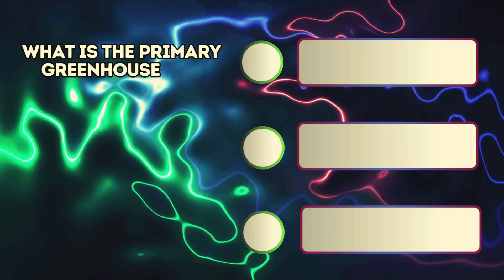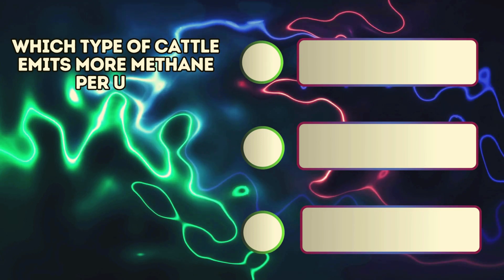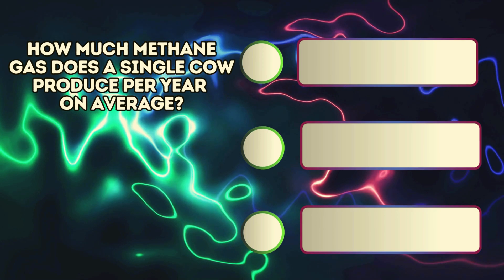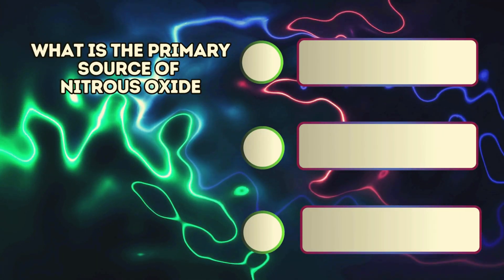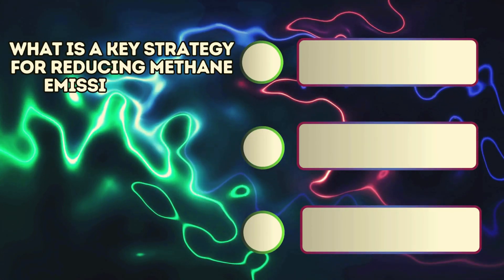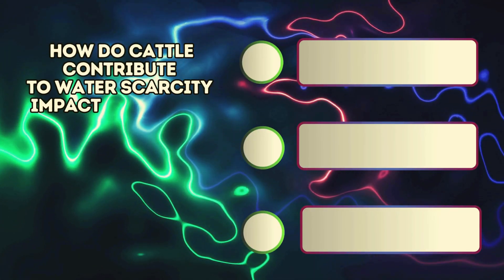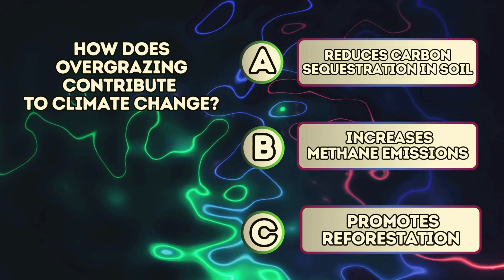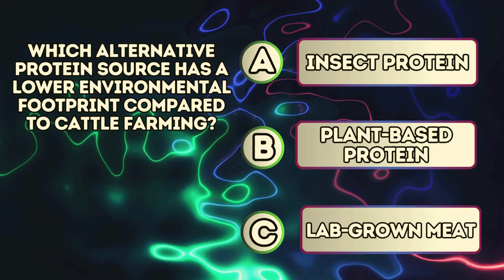Cattle And Climate Change Quiz Test Your Knowledge of Livestock Environmental Effects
Dive into the heart of environmental science with our interactive quiz, "Cattle & Climate Change Quiz: Test Your Knowledge on Livestock's Environmental Effects." This educational journey is designed to challenge and expand your understanding of the intricate relationship between cattle farming and our planet's health.
What You'll Discover:
The primary greenhouse gases emitted by cattle and their impacts on climate change.
Insightful facts about methane production and how it varies among different types of cattle.
The carbon footprint associated with beef production and strategies to reduce it.
Innovative farming practices that can mitigate the environmental impacts of cattle.
The role of cattle in water scarcity and how manure management can influence methane emissions.
Why This Matters:
Cattle production is a significant factor in global environmental issues, from greenhouse gas emissions to water use and land degradation. By educating ourselves and others, we can make informed decisions that contribute to a more sustainable and environmentally friendly world.
Engage with Us:
After taking the quiz, share your score in the comments! Were there any surprises? Which question made you think the hardest? Let's start a conversation about how we can collectively contribute to more sustainable agricultural practices.
Your Action Counts:
Remember, every small change in our choices can lead to significant impacts on our planet's health. Together, we can work towards a more sustainable future.